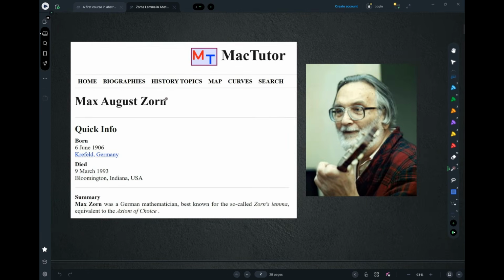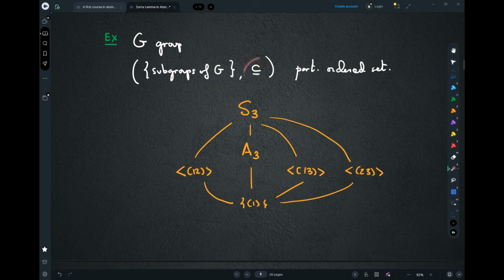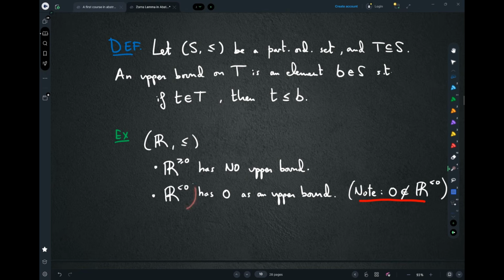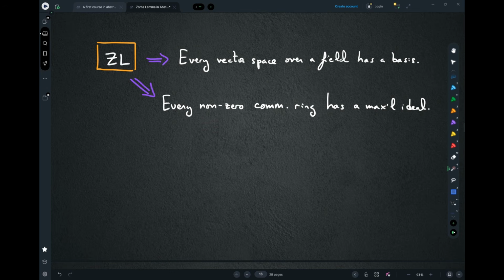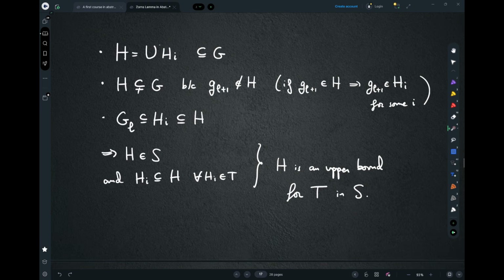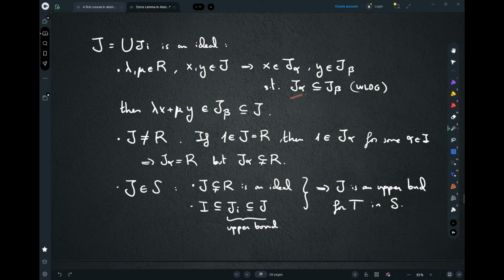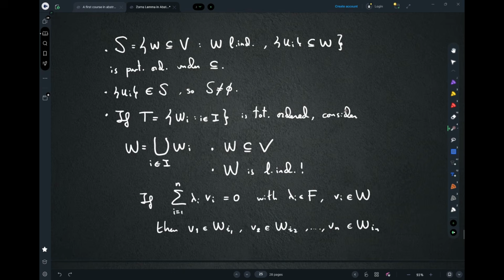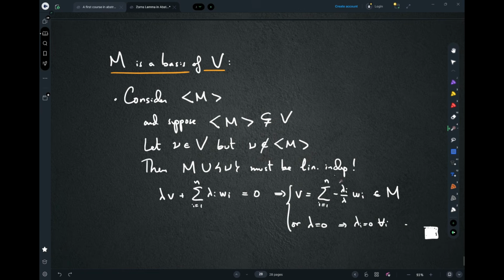Zorn's Lemma in Abstract Algebra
In this video I explain the statement of Zorn's lemma, and use Zorn's to prove three results in abstract algebra: in group theory, in ring theory, and in linear algebra.